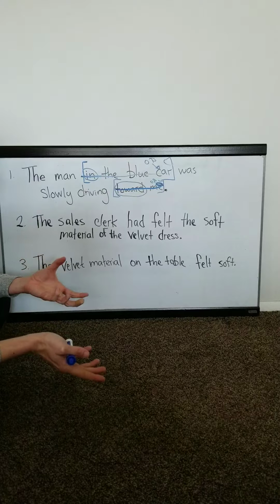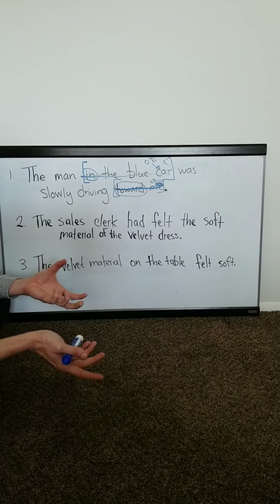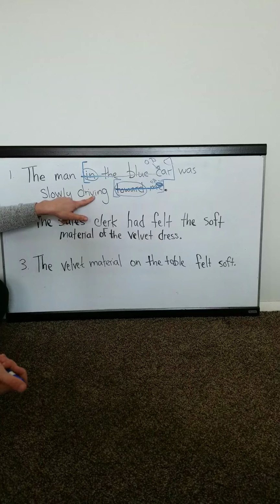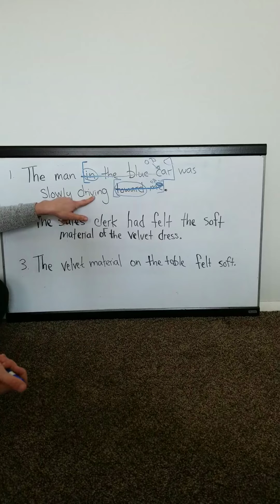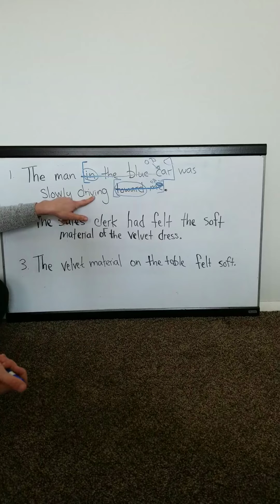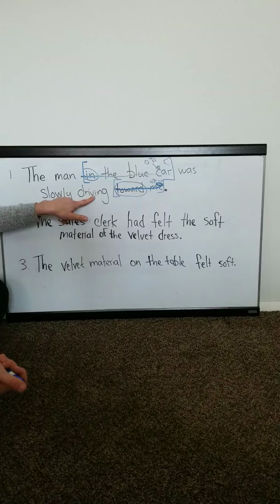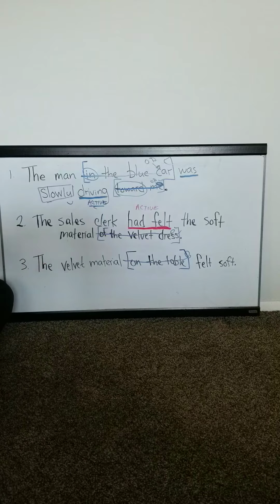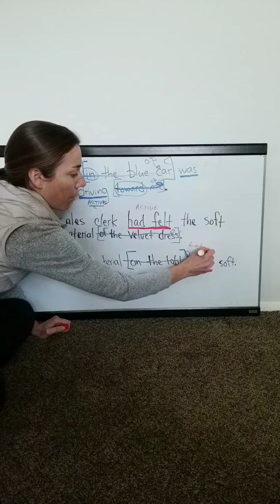April 3, 2020